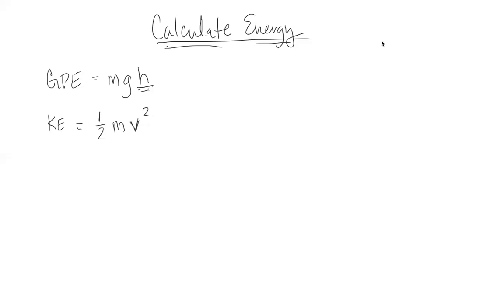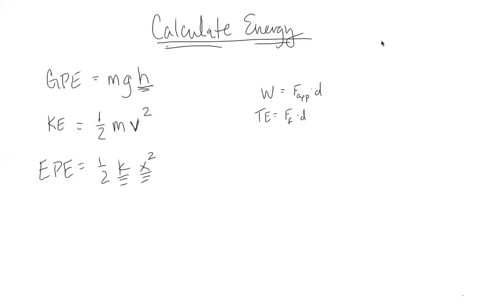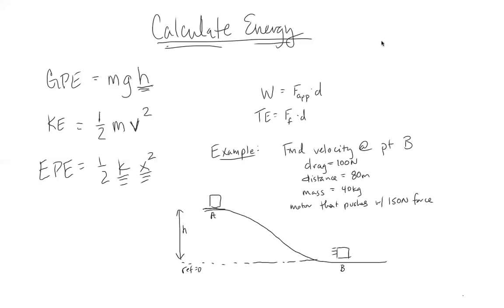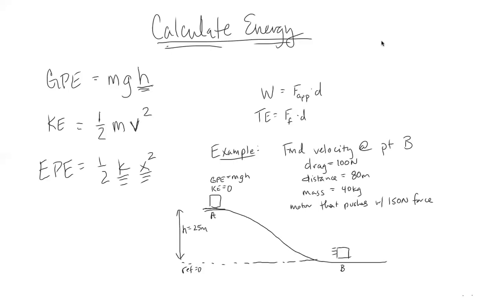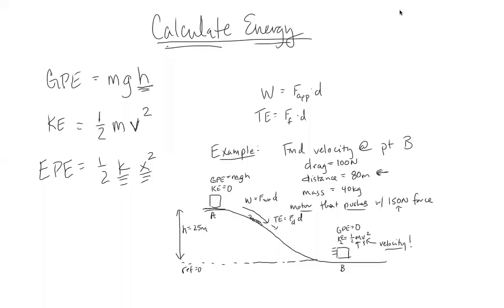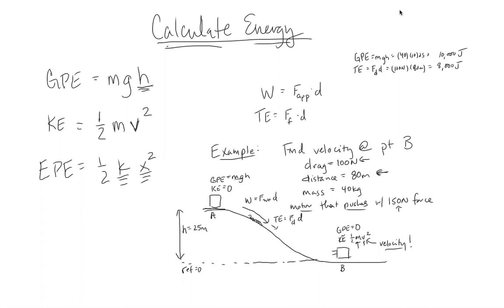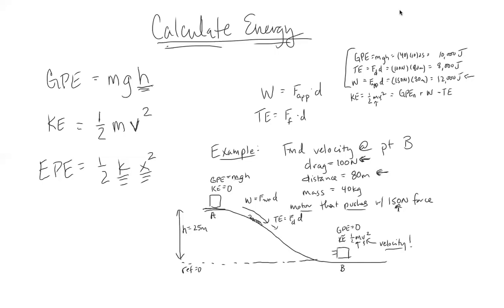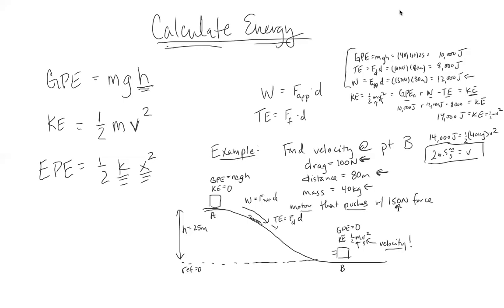Calculating Energy (PP Unit 13: Energy Notes)